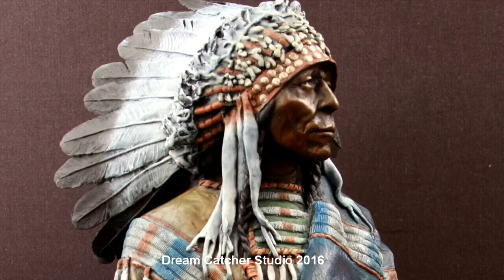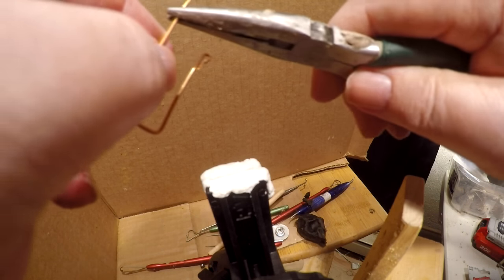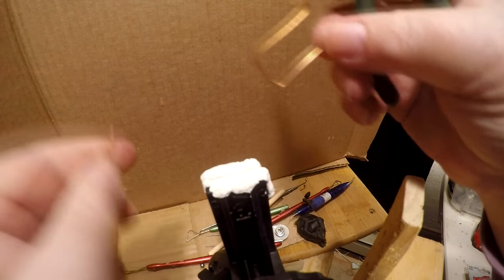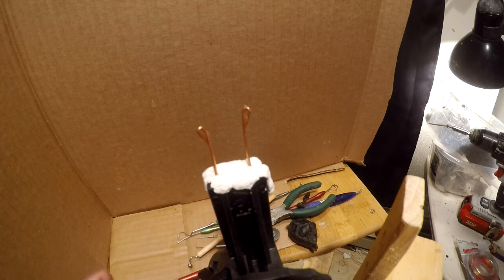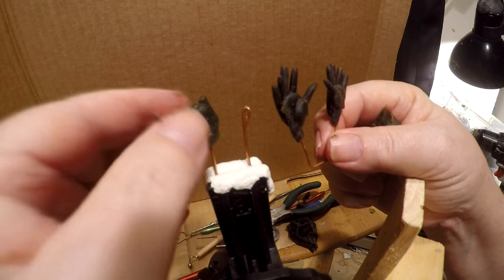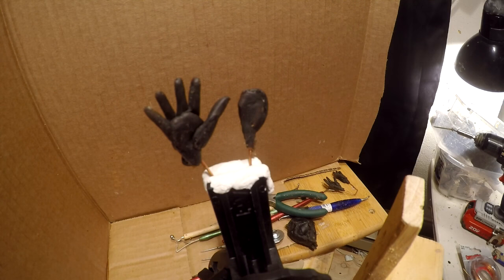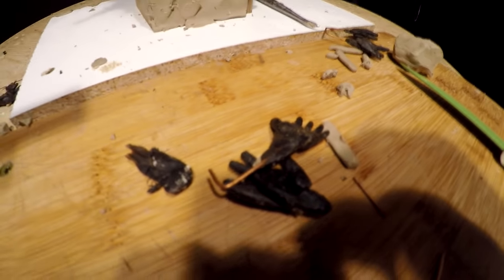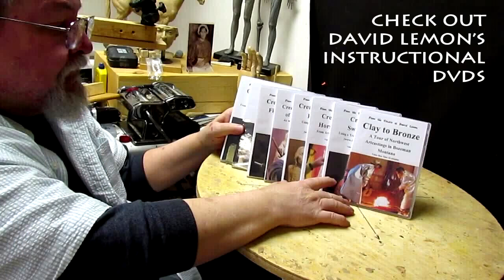Ghost Dance Hands Fail